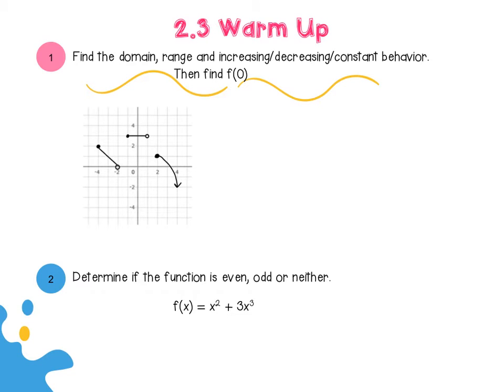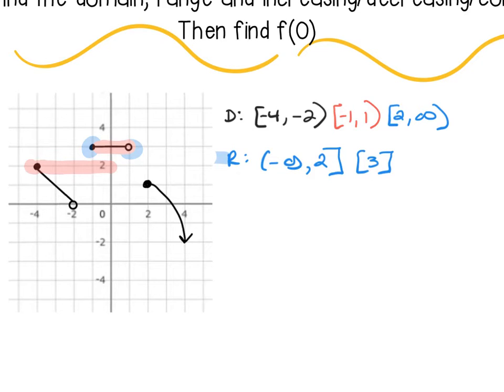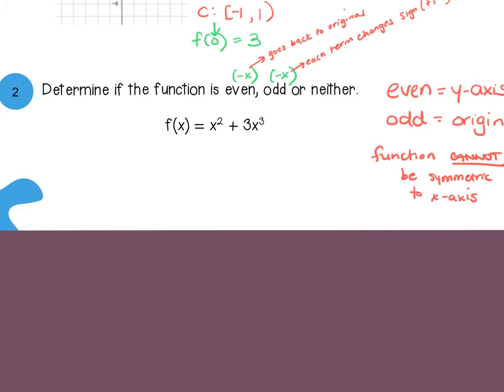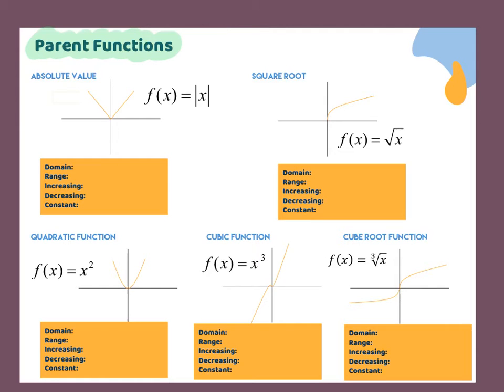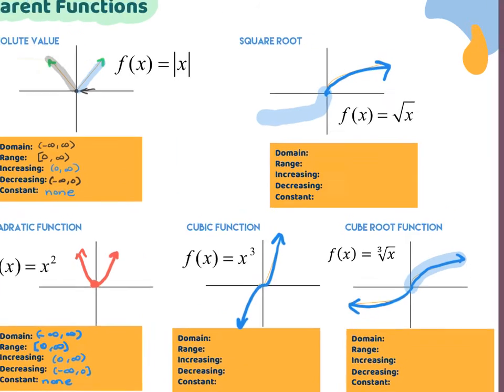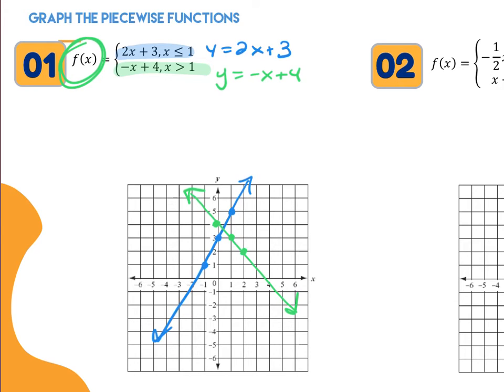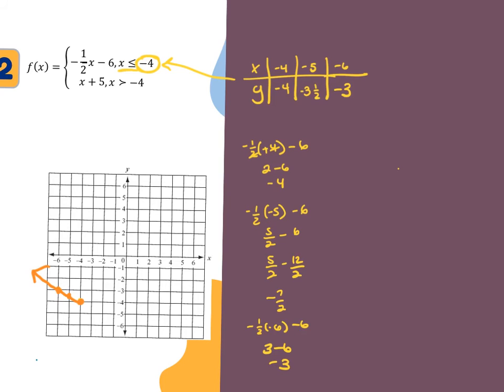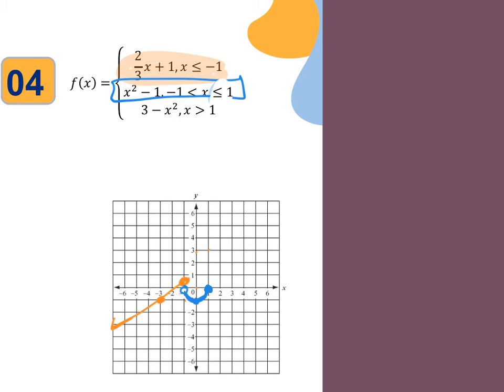11.5_2.4 Parent Functions